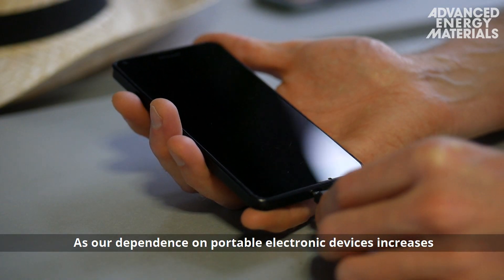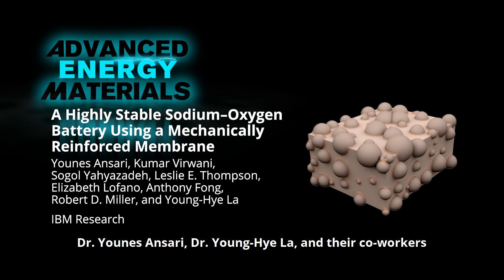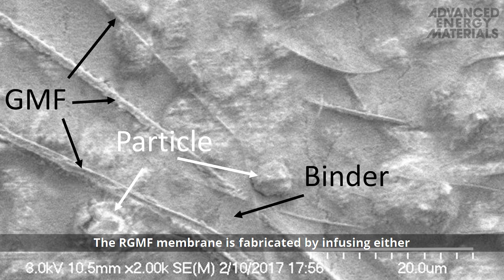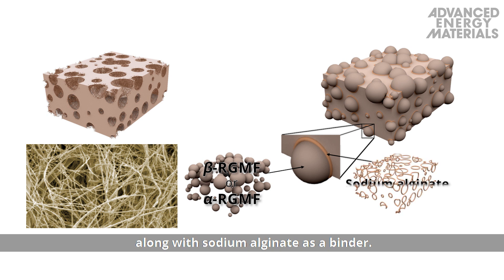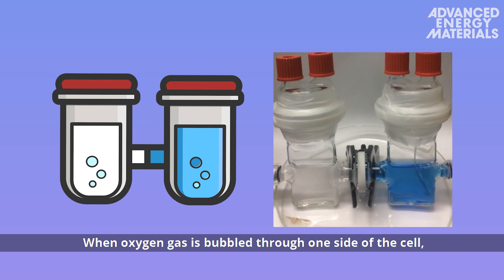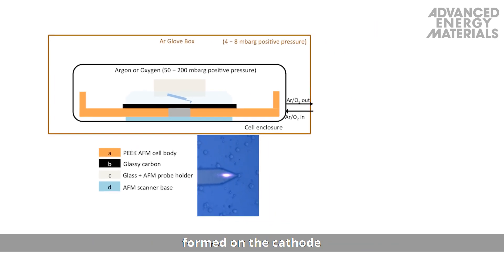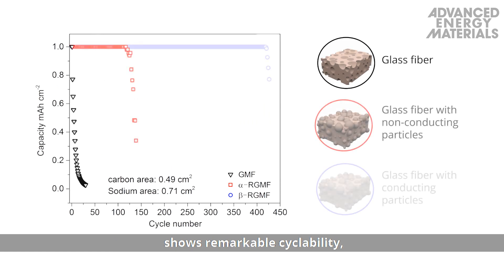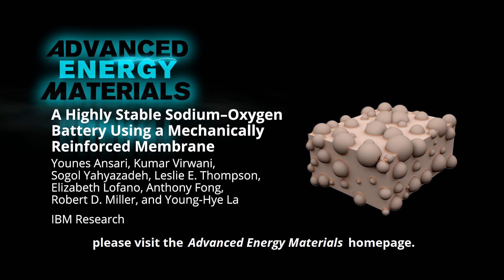A Highly Stable Sodium–Oxygen Battery Using a Mechanically Reinforced Membrane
A stable sodium–oxygen battery is demonstrated using an ultradry electrolyte and a separator reinforced by Na‐ion‐conducting ceramics. The separator prevents dendrite penetration and oxygen crossover while the ultradry electrolyte stabilizes NaO2 discharge product, resulting in more than 400 cycles.

This is reported by Younes Ansari, Kumar Virwani, Sogol Yahyazadeh, Leslie E. Thompson, Elizabeth Lofano, Anthony Fong, Robert D. Miller, and Young-Hye La in the article

To learn more, please go to the Advanced Energy Materials homepage.